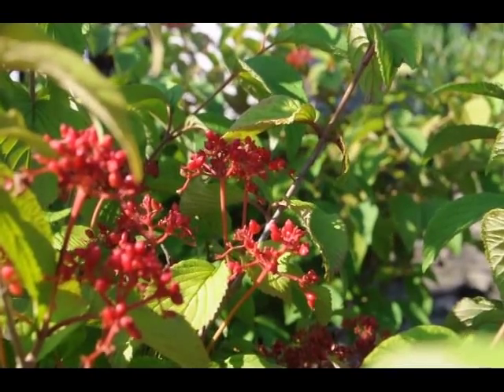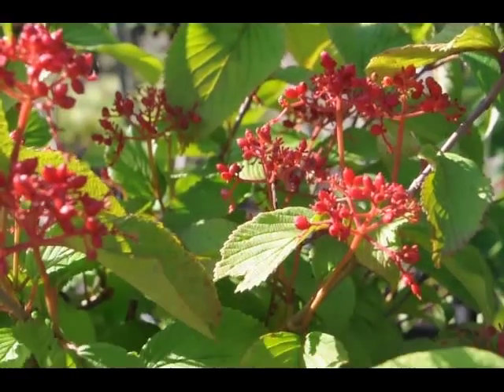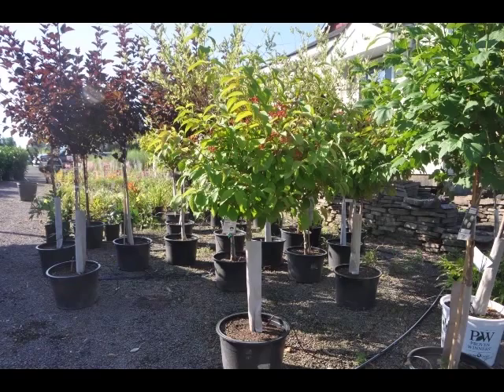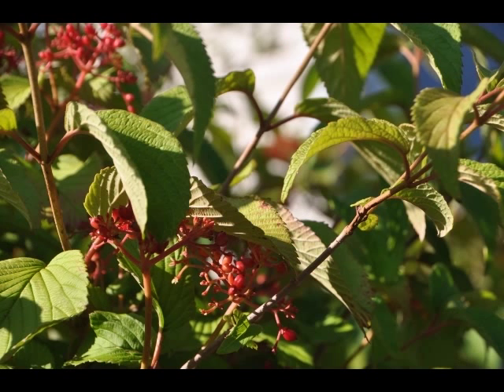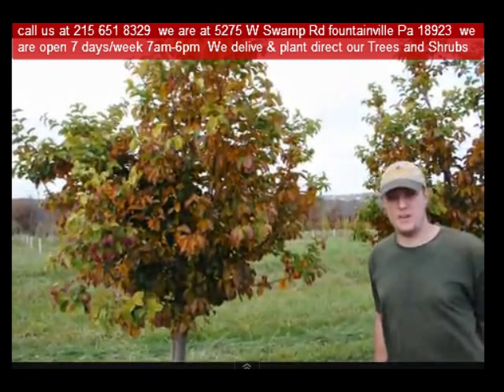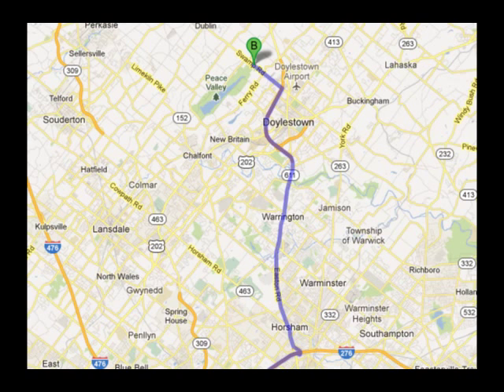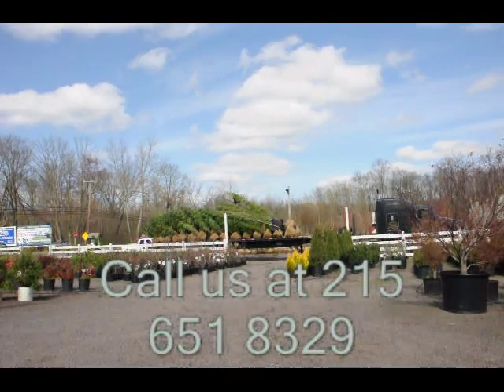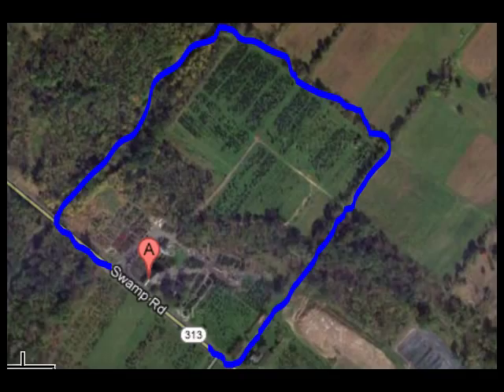KINGOFTREES Doublefile Viburnum for sale bucks county Billytreegrower